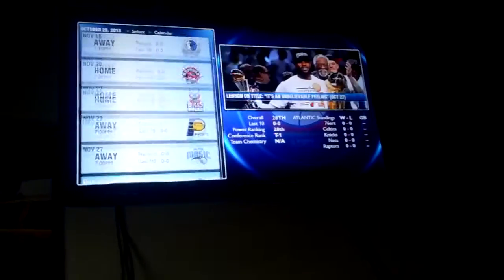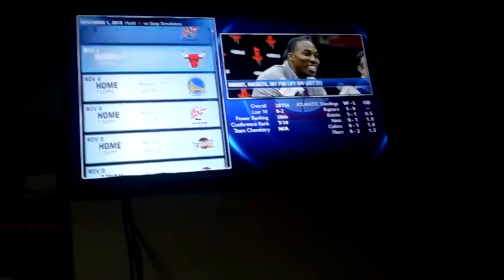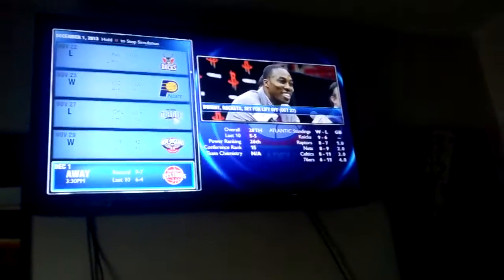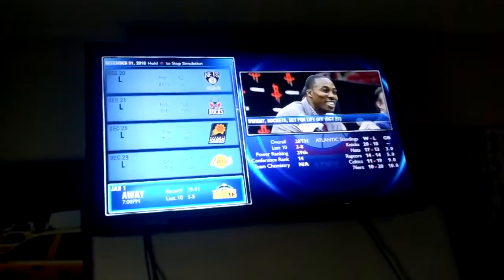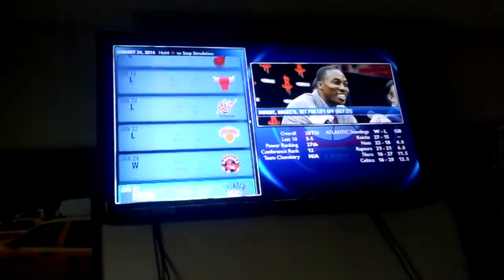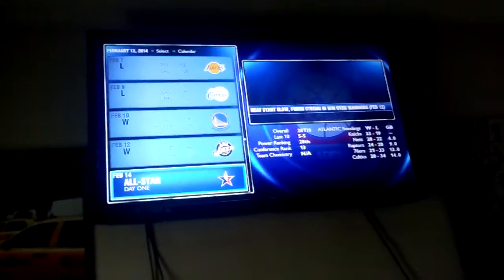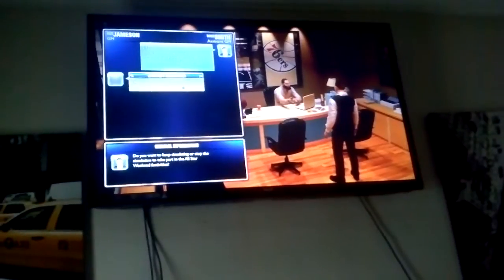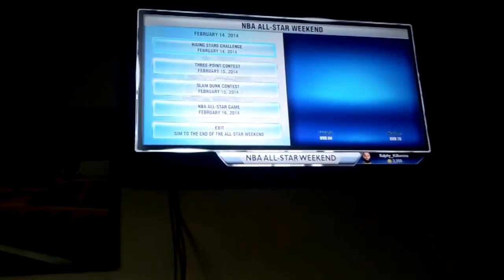NBA 2K14 PS4 - HOW TO GET NBA ALL STAR WEEKEND!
Tutorial on how to play dunk contest, 3pt contest, etc. On next gen platforms.